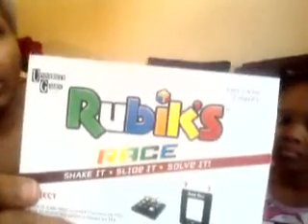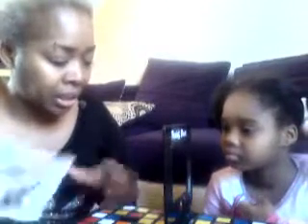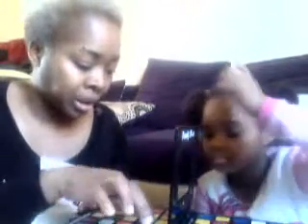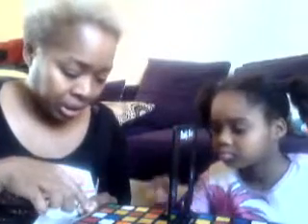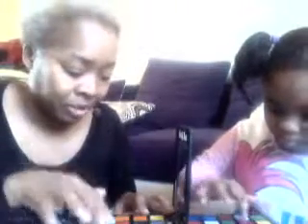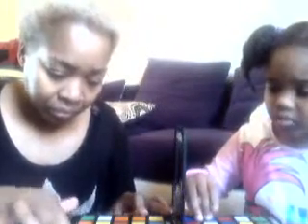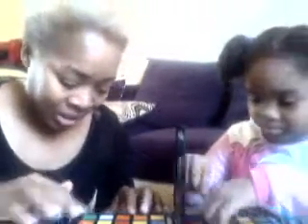RUBIKS RACE CHALLENGE WITH JADA